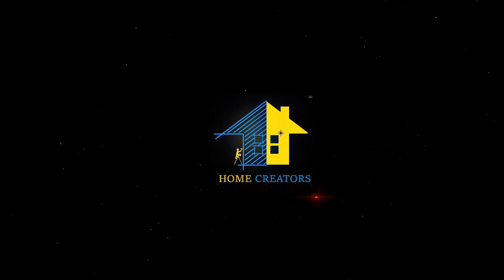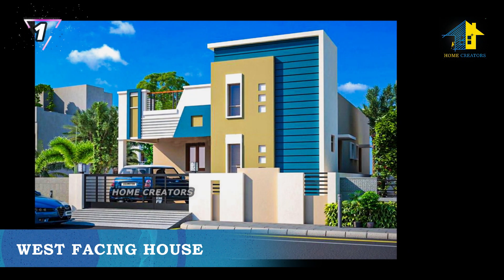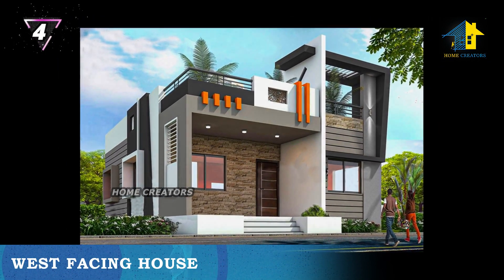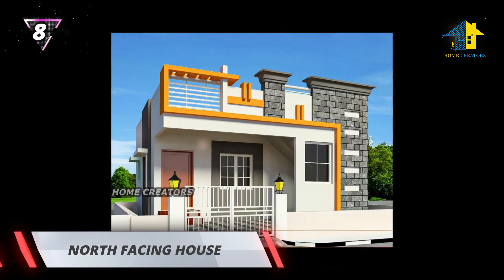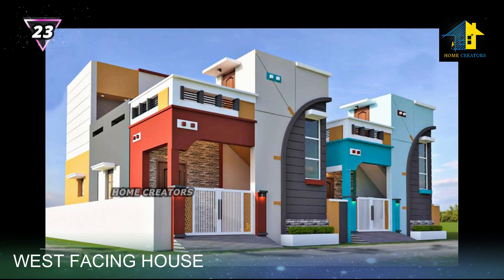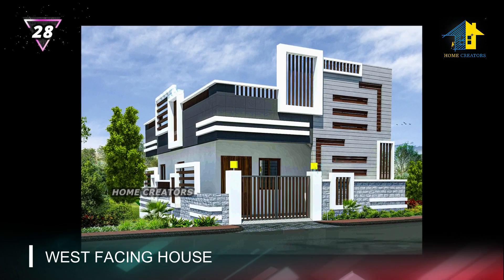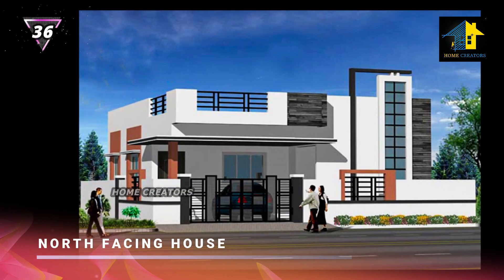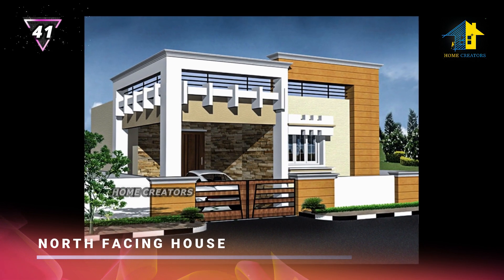50 Most beautiful Ground Floor Elevation Designs | Single Floor Elevation | Home Creators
50 Most beautiful Ground Floor Elevation Designs |  Single Floor Elevation | Home Creators

►► WE ARE DESIGN 3D ELEVATION
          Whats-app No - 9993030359